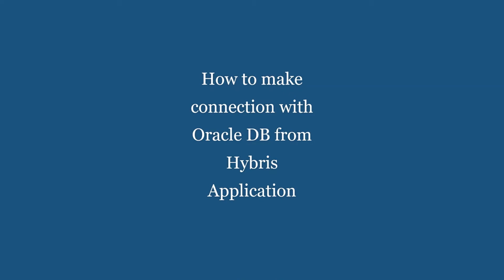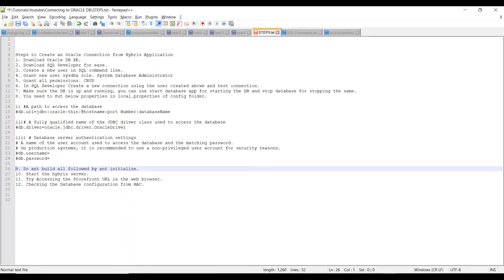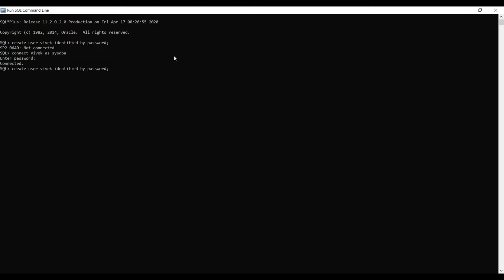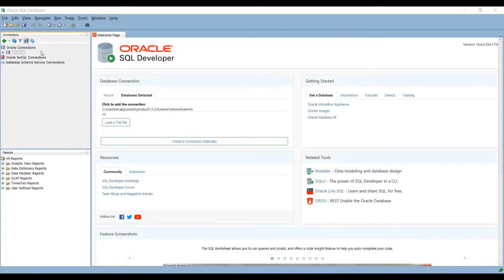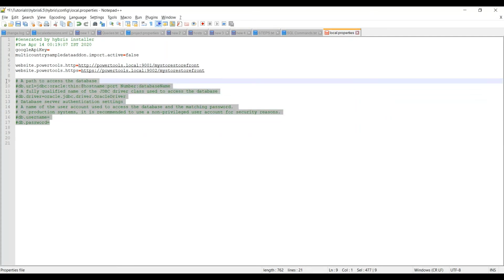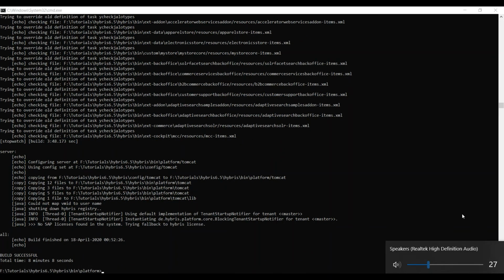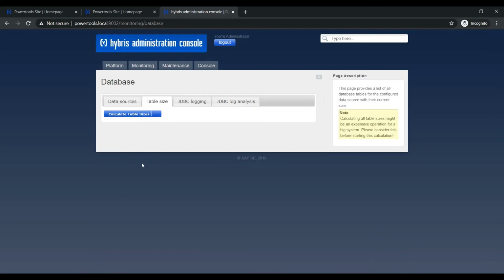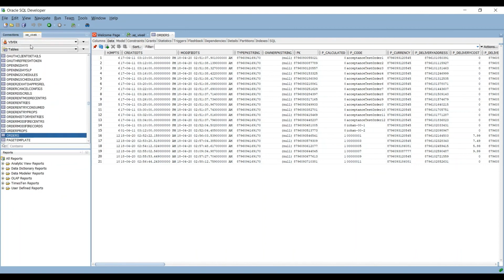Hybris - Connecting to ORACLE DB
In this tutorial you will learn how we can create connection with Oracle DB from hybris application!!